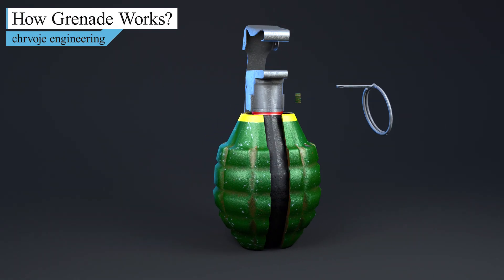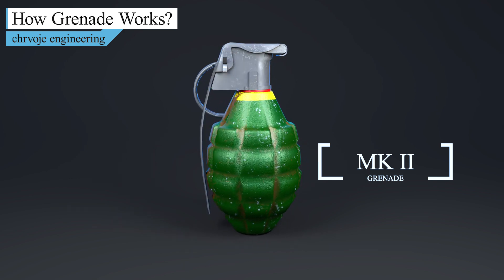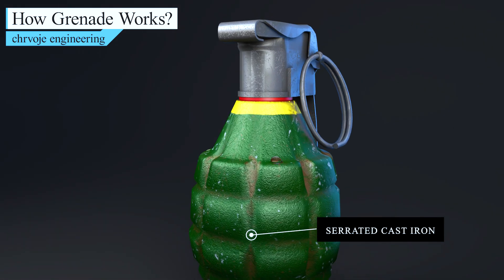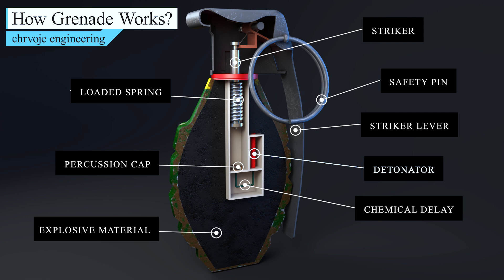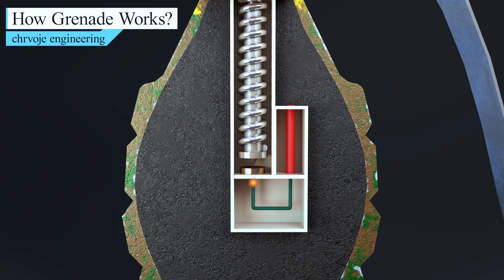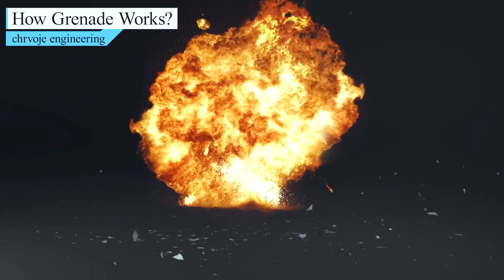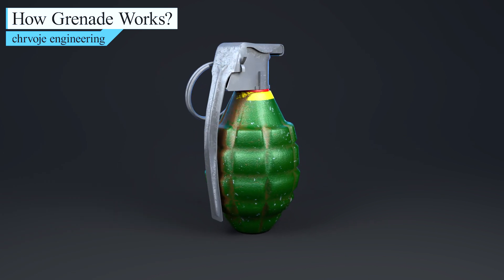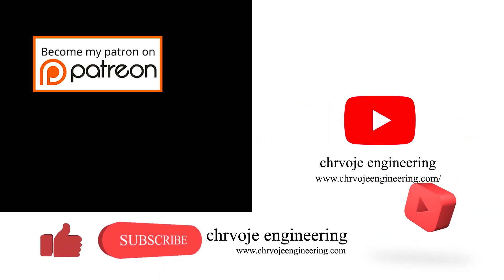How a Grenade Works? MK2 Grenade explained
"Have you ever wondered How a Grenade Works? Join us in this in-depth exploration of the MK2 grenade and discover the science behind its explosive power. Our expert presenter will guide you through each component of the grenade, explaining how they work together to create the controlled detonation that is essential to its effectiveness.
Whether you're a history buff, a science enthusiast, or just curious about how things work, this video is sure to captivate you.

🕬 WARNING: This video is For Education and Informational Purposes, and for gamers.

✍ABOUT @chrvoje_engineering
Engineering is an exciting field, as well as a challenging one. Like many fields, many people wish to learn and grow from within. This is where  @chrvoje_engineering  comes in. The goal of the @chrvoje_engineering   channel is to make learning engineering fun and to show people that engineering is doable by anyone. Engineers are not the only ones interested in engineering though, many people such as engineers are interested in watching to learn and understand how engineering works. This  @chrvoje_engineering   channel offers engineering videos for everyone.

⌚TIMESTAMPS:
00:06 - @chrvoje_engineering INTRO
00:51 - Details about MK2 Grenade (Mass, Overall length, diameter)
01:05 - Construction of grenade
01:50 - Working Principle of Grenade (MK2)
02:50 - Advantages and Disadvantages of MK2 Grenade
03:28 - @chrvoje_engineering END

🌐Reference Sources:
[1] Internet of Things

📜 SCRIPT:
Research and content writing took about two weeks. Animation and Video editing about two months